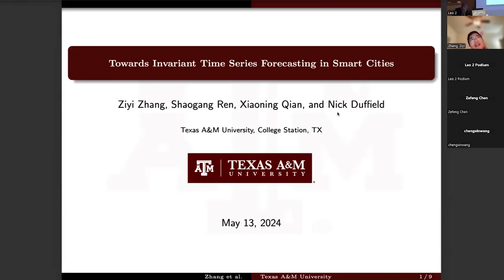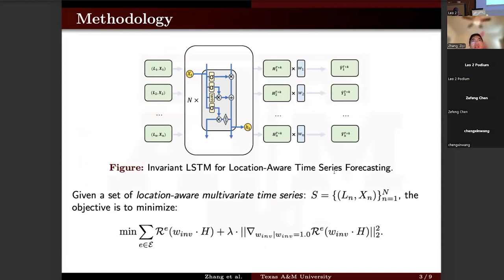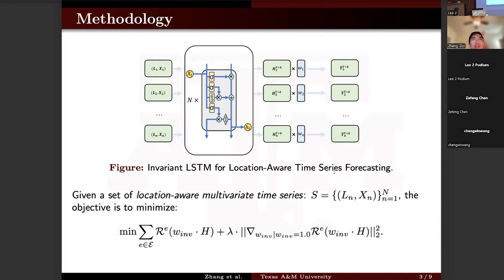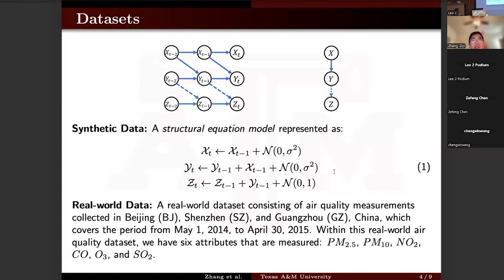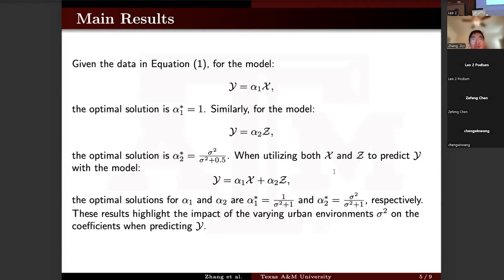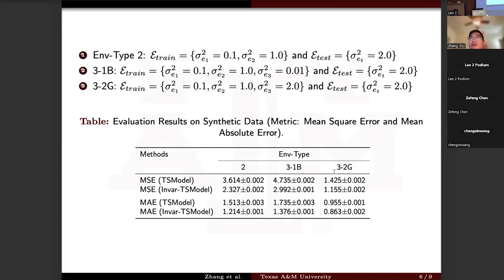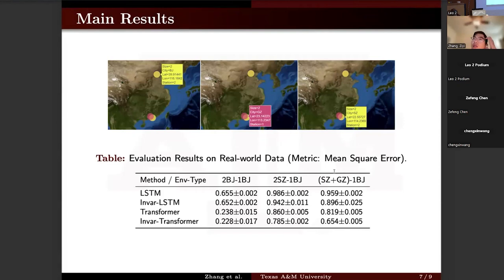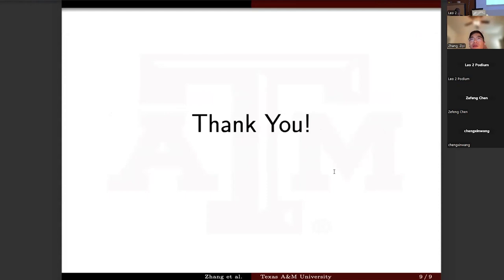Towards Invariant Time Series Forecasting in Smart Cities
Ziyi Zhang, Texas A&M University, College Station, TX, USA